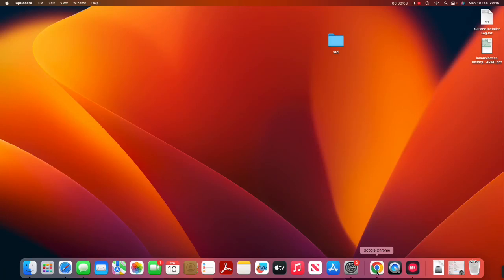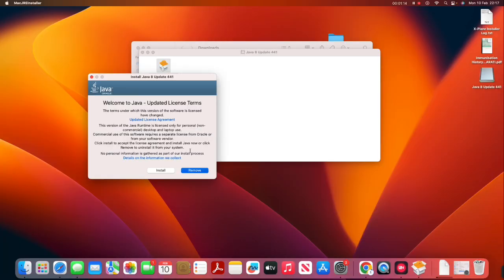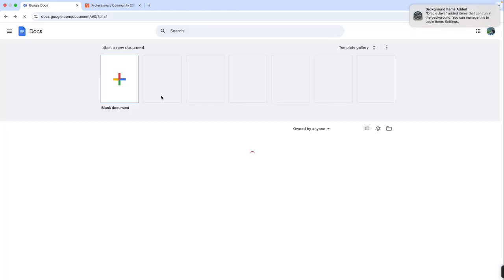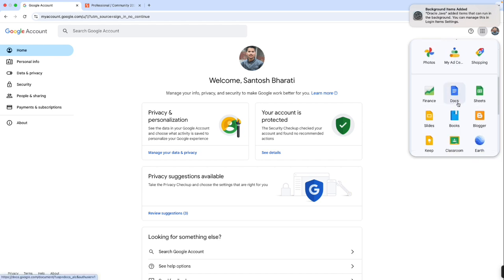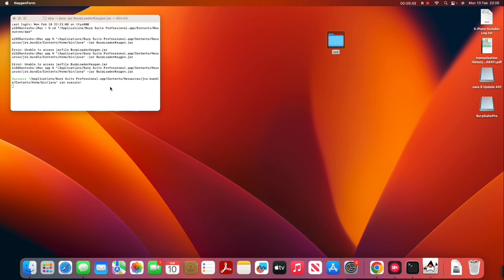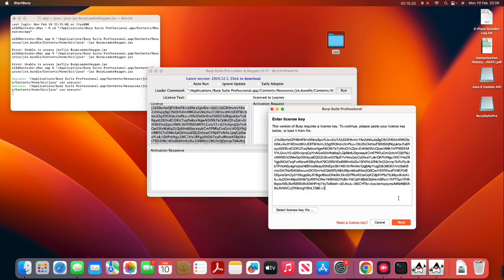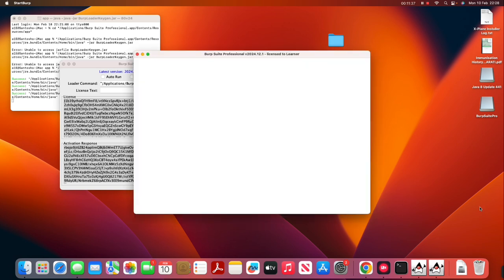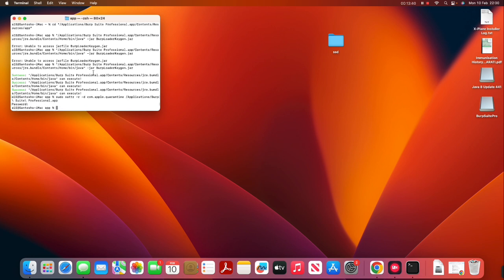how to download burp suite pro for free macbook | Step by Step Guide | Burpsuite Pro for free | Imac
💻 Learn how to download and install Burp Suite Professional for FREE on your MacBook (M1, M2, M3, or Intel-based) with this step-by-step tutorial! Whether you're into ethical hacking, cybersecurity, or penetration testing, Burp Suite is a must-have tool. In this video, I’ll guide you through the entire process, including handling common errors and activating Burp Suite Professional for free.

📋 Chapters:
Introduction
Download Burp Suite Professional
Install Burp Suite on macOS
Place Registration Machine
Run the Registration Machine
Enter License Key
Modify Configuration
Fix Common Errors (e.g., "Damaged App" Error)
Run Burp Suite Professional